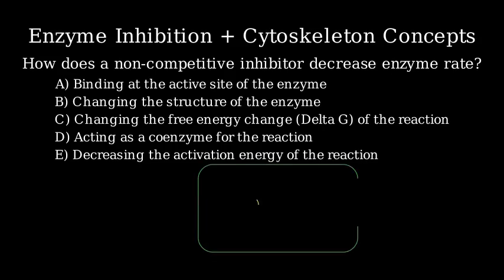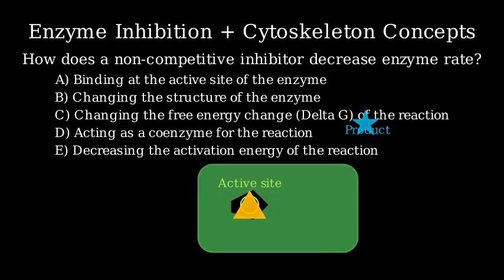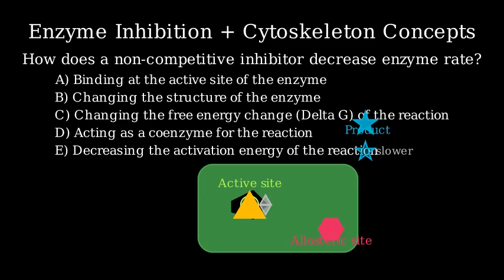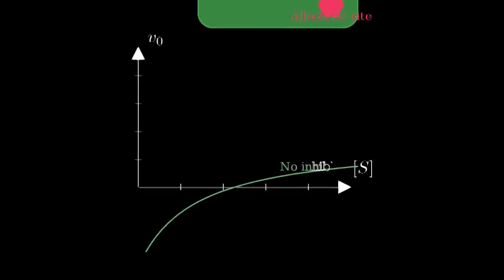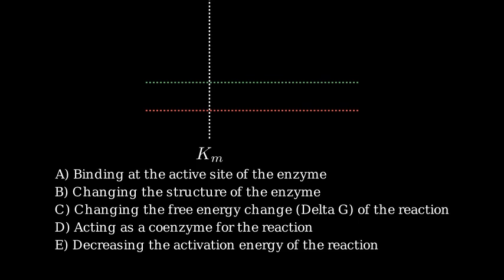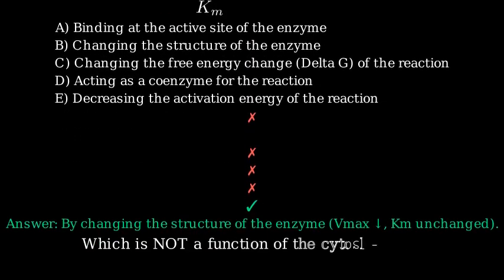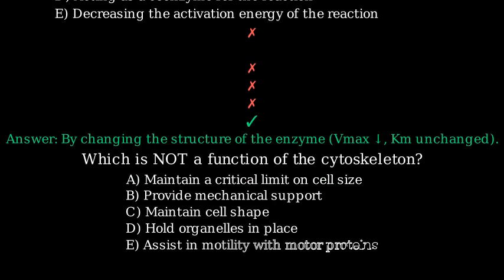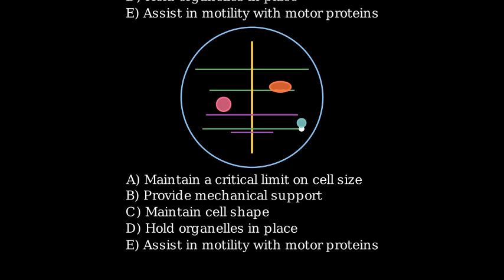Which of the following is not a known function of the cytoskeleton?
Which of the following is not a known function of the cytoskeleton? to maintain a critical limit on cell size to provide mechanical support to the cell to maintain the characteristic shape of the cell to hold mitochondria and other organelles in place within the cytosol to assist in cell motility by interacting with specialized motor proteins